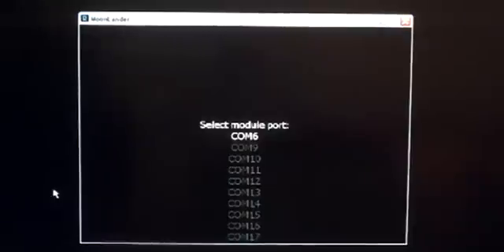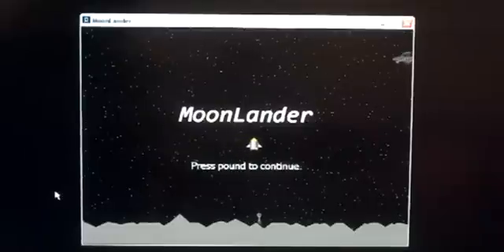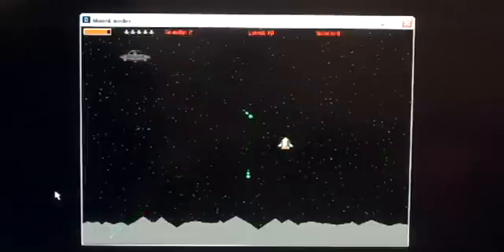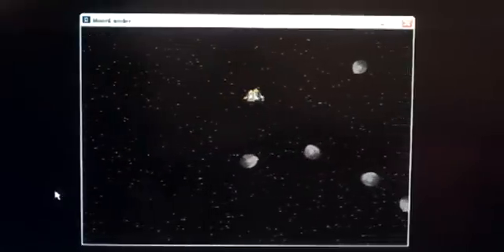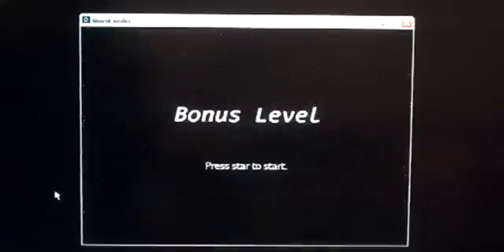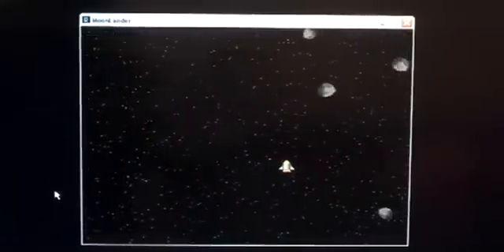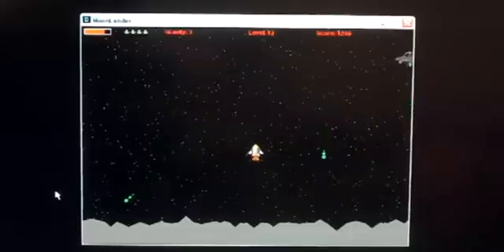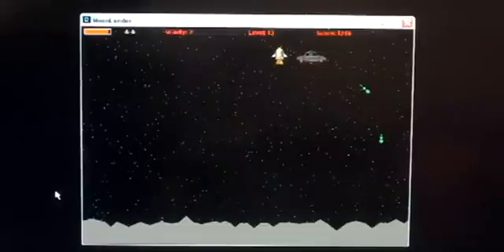MoonLander Processing Game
A game I made in Processing for the Chronos. to get the code to link a Chronos and MSP430 Launchpad.